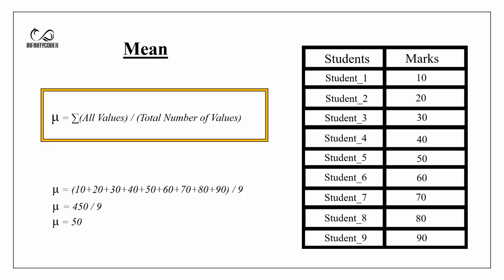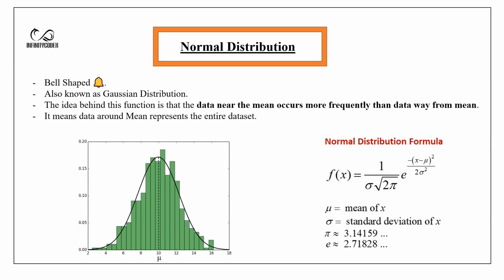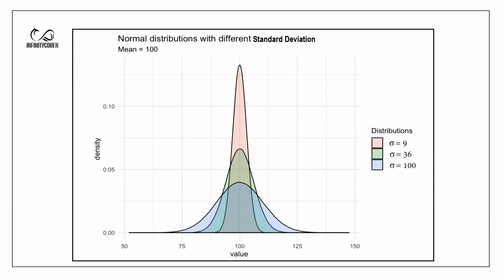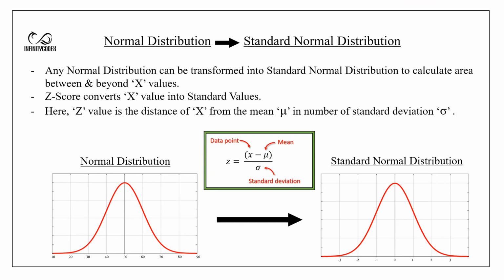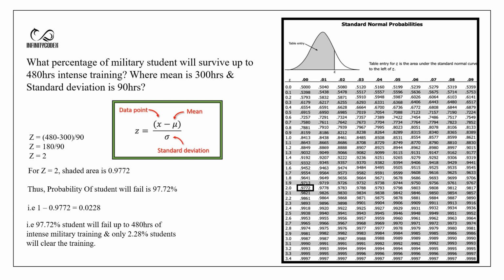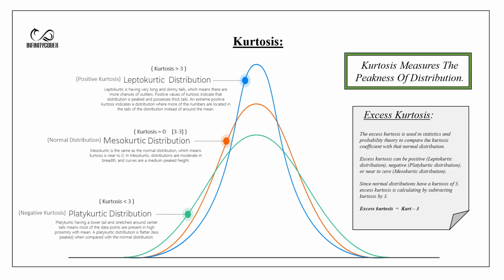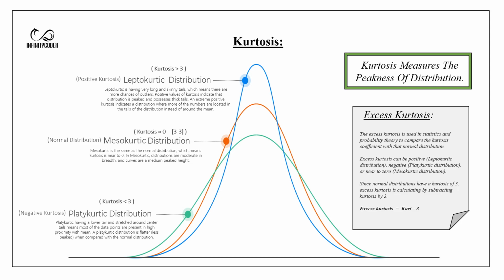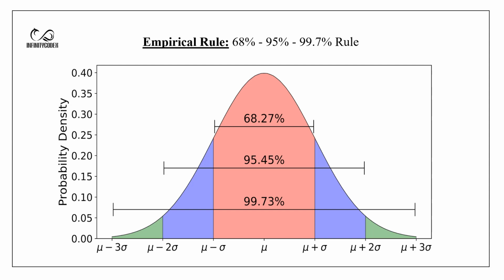What Is Normal Distribution? What Is Kurtosis? What Is Empirical Rule?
- Bell Shaped 🔔.
- Also known as Gaussian Distribution.
- The idea behind this function is that the data near the mean occurs more frequently than data way from the mean.
- It means data around Mean represents the entire dataset.

What Is Kurtosis?

- Kurtosis is a measure of the combined weight of a distribution's tails relative to the center of the distribution.
- Kurtosis is sometimes confused with a measure of the peakedness of a distribution.
- However, kurtosis is a measure that describes the shape of a distribution's tails in relation to its overall shape.

What Is Empirical Rule?

- In statistics, the empirical rule states that 99.7% of data occurs within three standard deviations of the mean within a normal distribution.
- To this end, 68% of the observed data will occur within the first standard deviation, 95% will take place in the second deviation, and 97.5% within the third standard deviation.
- The empirical rule predicts the probability distribution for a set of outcomes.